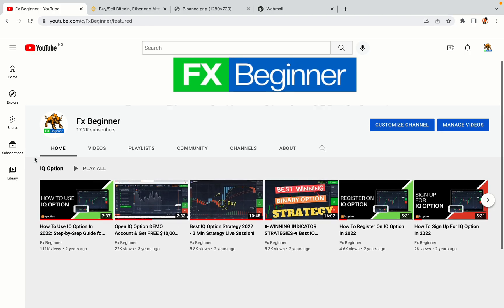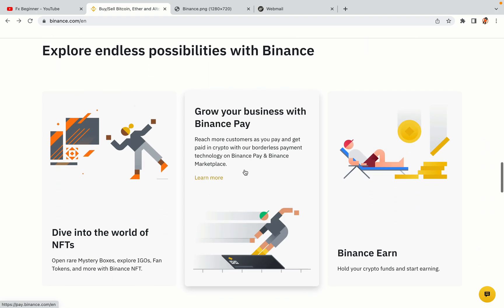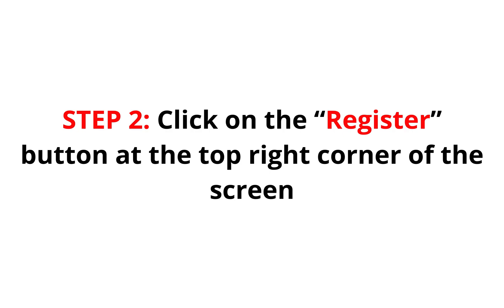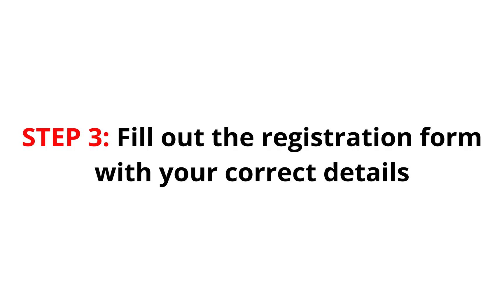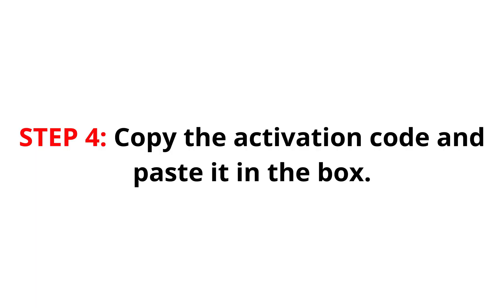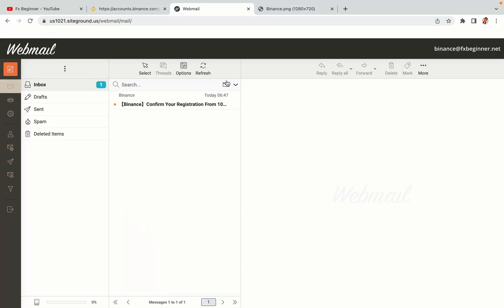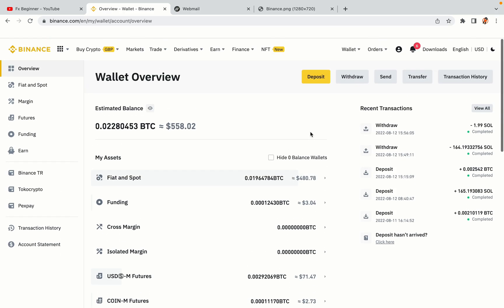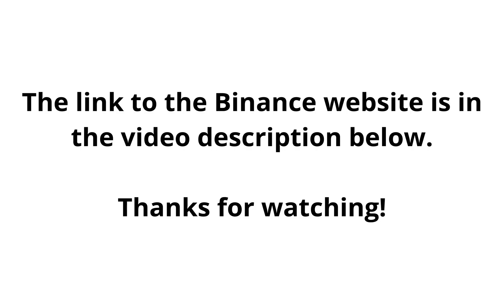Binance Egypt Register | How To Create Binance Account in Egypt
Learn how to open a Binance account in Egypt. Step-by-Step tutorial on Binance registration in Egypt.

Here’s the steps on how to register on Binance trading platform:

1) Visit the official Binance Website.
2) Click on the “Register” button at the top right corner of the screen.
3) Fill out the registration form with your correct details.
4) Copy the activation code and key it in.

binance,
Egypt,
binance Egypt,
binance register Egypt,
binance account Egypt,
binance registration Egypt,
binance trading Egypt,
binance futures Egypt,
binance sign up Egypt,
binance exchange Egypt,
binance website Egypt

Happy Binance trading in Egypt!